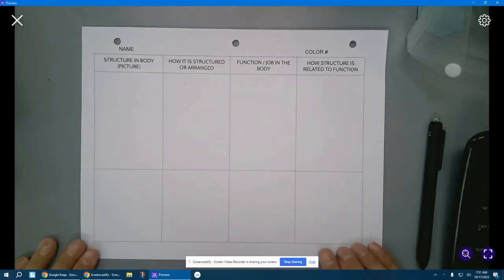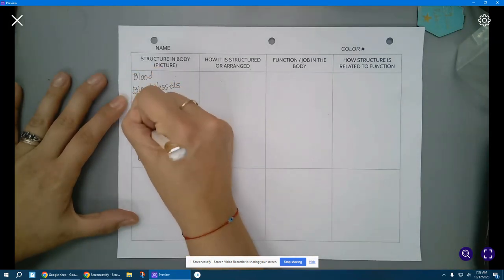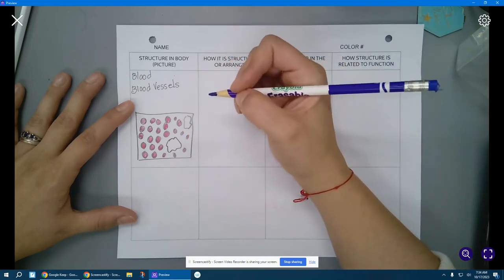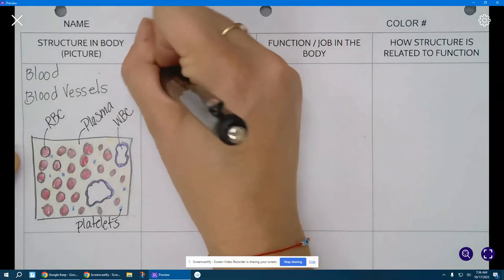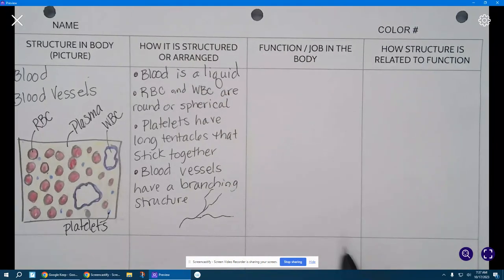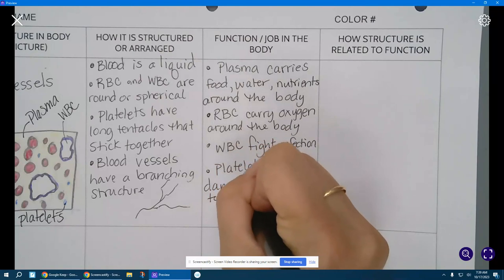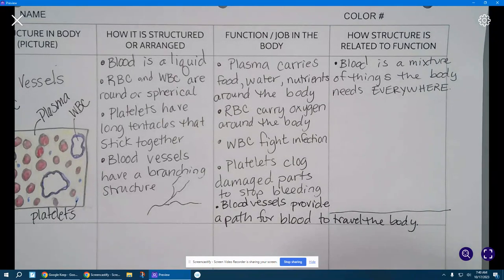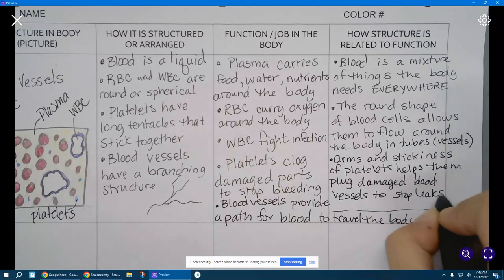Lesson 6 Structure and Function - BLOOD